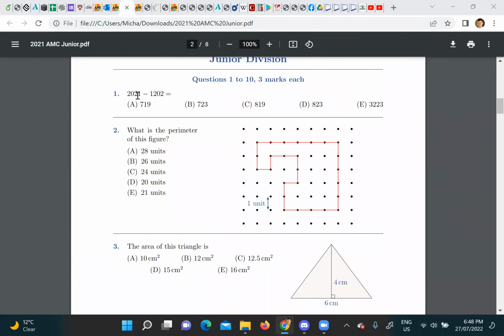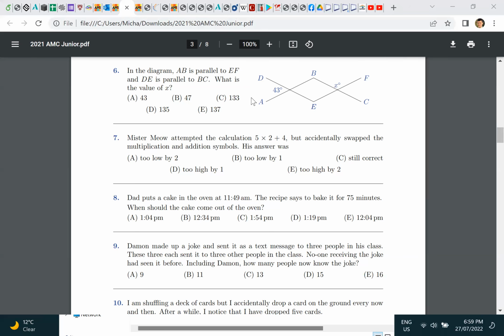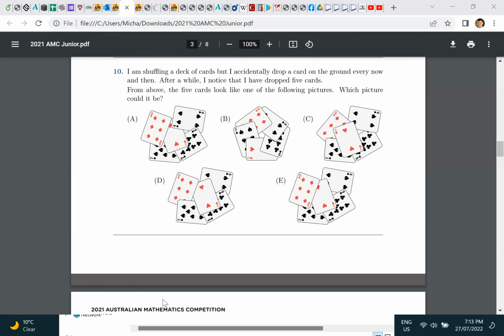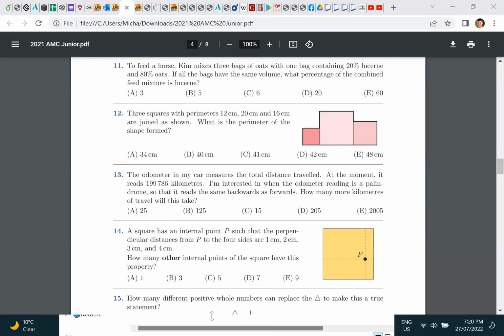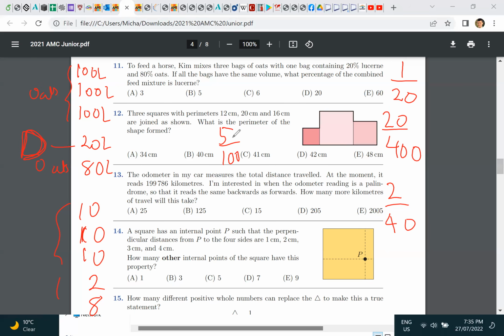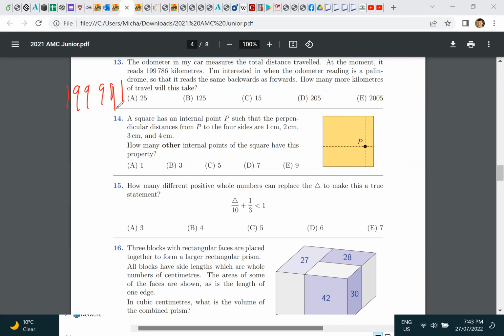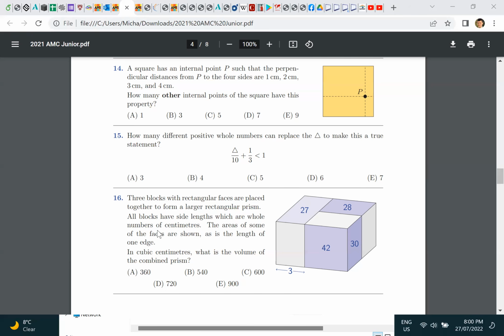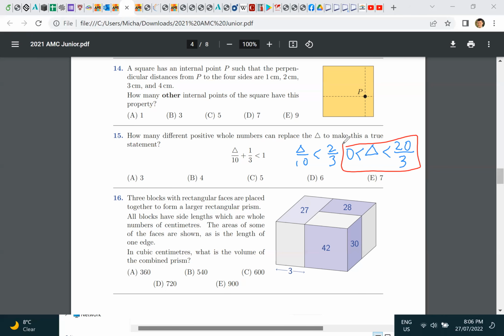Slowly solving the first half of AMC 2021 Junior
2021 amc junior slowly first 15 qs

Australian Maths Competition Junior Division